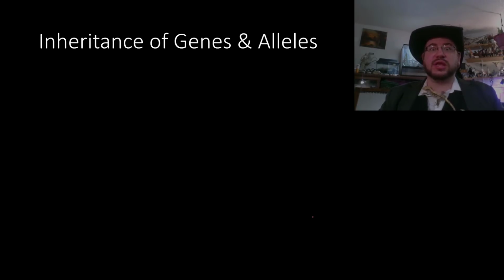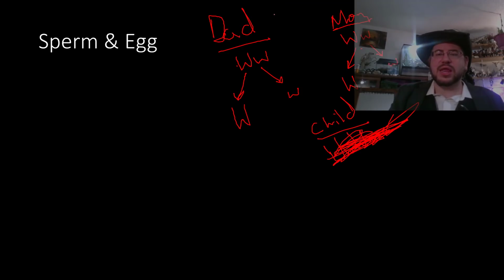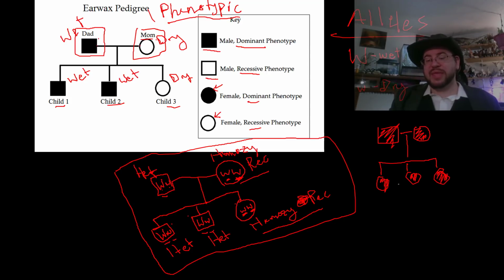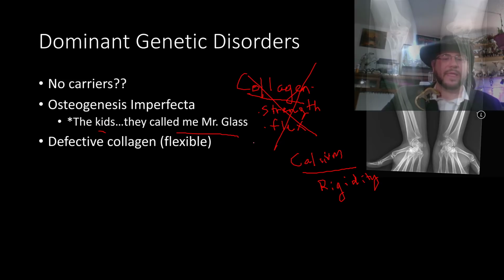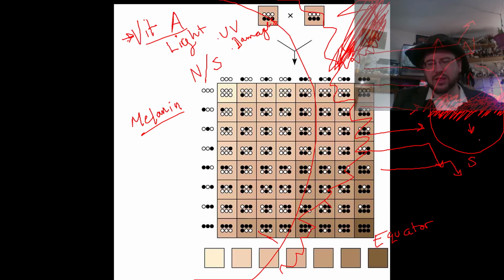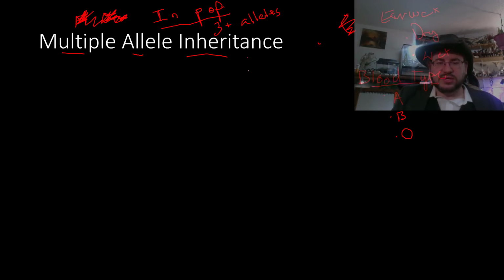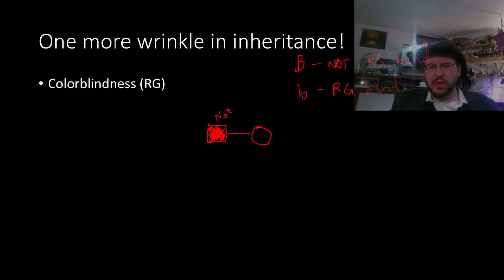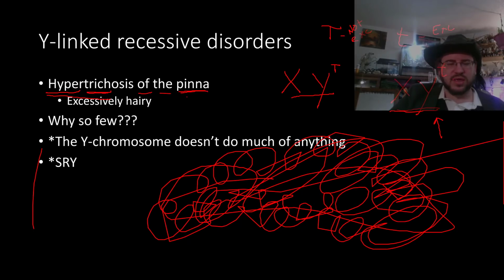Bio 1000 Lecture 04 - Genetics & Inheritance (Spring 2019)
Expand the description for time codes, so you can walk away and come back. Anyway, this is the lecture for MSU Denver's Spring 2019 Bio 1000 chapter on genetics & inheritance. I decided not to have you memorize a bunch of stuff about Gregor Mendel, the "father of inheritance," but in case you've learned stuff before, whenever I say "Simple dominance/recessive" or "Simple inheritance," that is me talking about Mendelian Inheritance. This was a one-take lecture. Enjoy!

00:00:12 - Vocab
00:01:27 - Inheritance
00:03:26 - Expression
00:04:19 - Dominance
00:07:41 - Dominance & Cats!
00:11:57 - Dominance & Humans!
00:13:50 - Zygosity Vocab
00:15:32 - Phenotype/Genotype
00:19:55 - Gametes & Alleles
00:23:07 - Punnet Squares & Probabilities
00:34:03 - Pedigrees
00:45:52 - Genetic Disorders (Simple Inheritance)
00:46:20 - Recessive Disorders (Sickle Cell Anemia)
00:52:32 - Heterozygote Advantage & Malaria (Tangent!)
00:58:19 - Dominant Disorders (Osteogenesis Imperfecta)
01:03:05 - Dominant Disorders (Achondroplasia)
01:11:19 - Non-mendelian/Not simple inheritance disorders
01:12:31 - Polygenic traits
01:22:06 - Multifactorial traits
01:29:07 - Pleiotropy
01:31:19 - Incomplete Dominance
01:35:01 - Codominance
01:39:54 - Multiple Allele Inheritance (Blood types)
01:53:22 - Positive/Negative Blood Types & Inheritance (Tangent!)
01:58:11 - Colorblindness
02:05:16 - Colorblindness & Sex
02:13:37 - Sex linkage/X-linked recessive disorders
02:14:39 - Hemophilia variations & Royalty (Tangent!)
02:19:09 - Y-linked recessive disorders (last slide!)